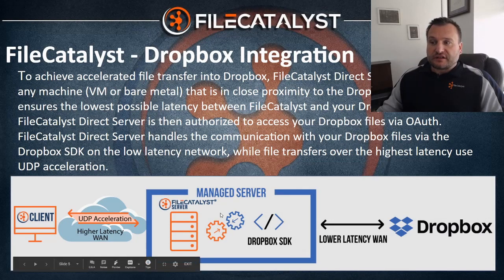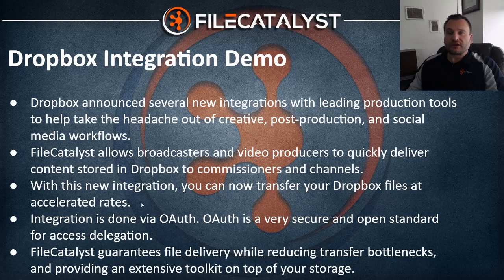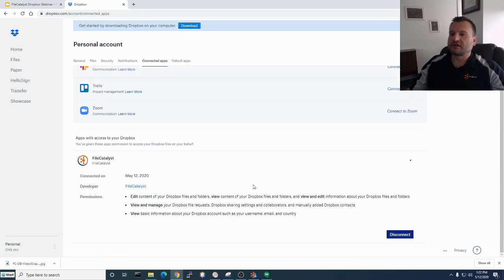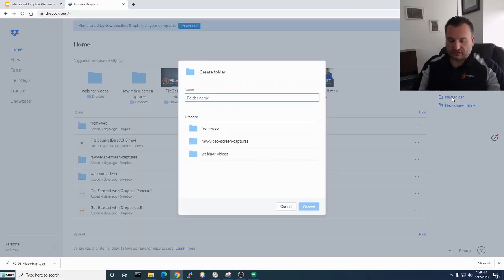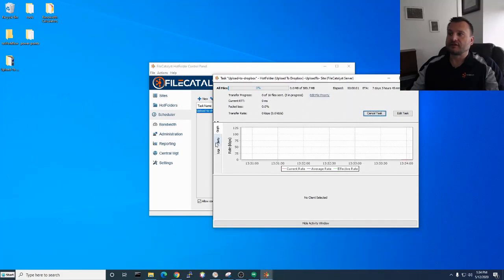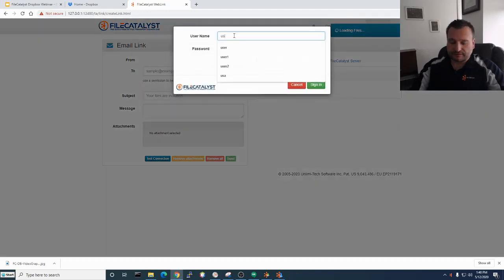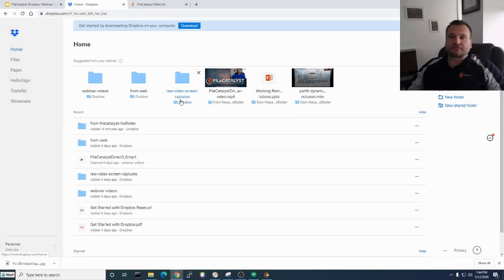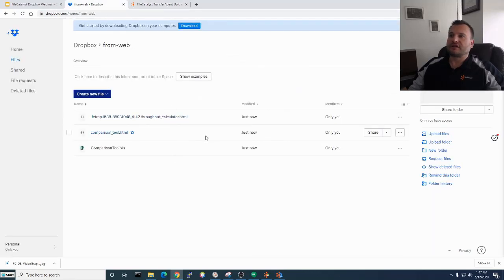FileCatalyst / Dropbox Integration Overview Webinar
This webinar will demonstrate how to connect FileCatalyst with your Dropbox, and dive into the benefits of UDP acceleration. Attendees will gain an understanding of how the FileCatalyst product suite may be used to compliment the already extensive Dropbox collaboration features.